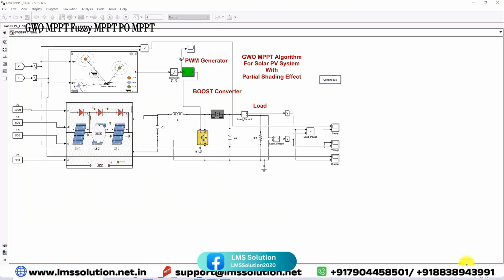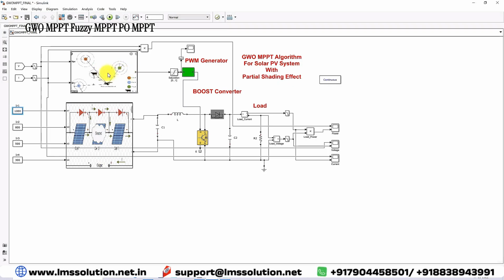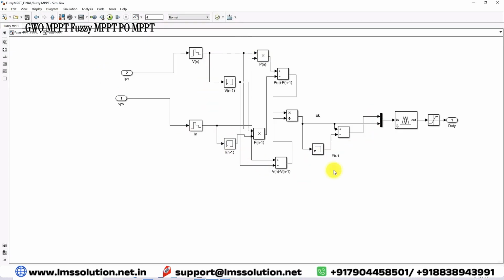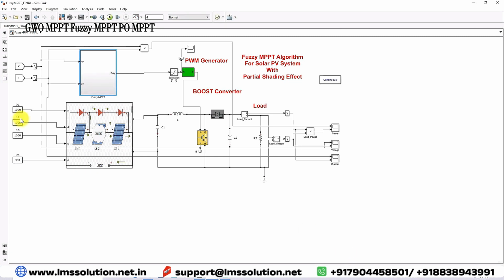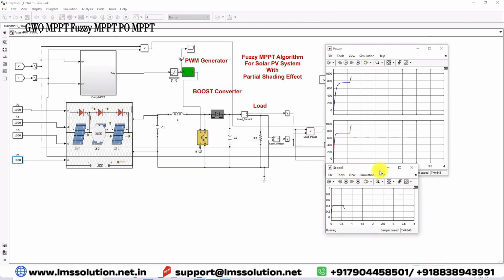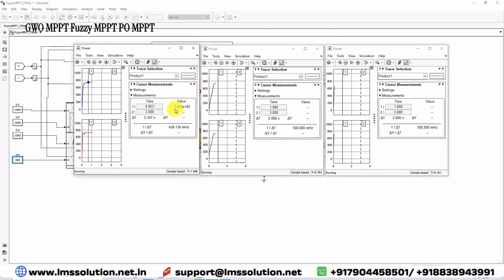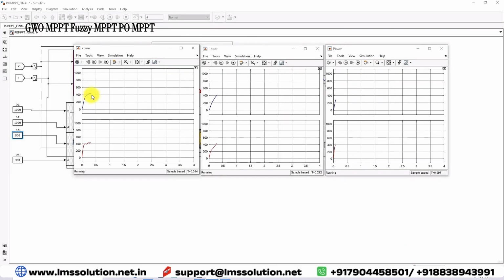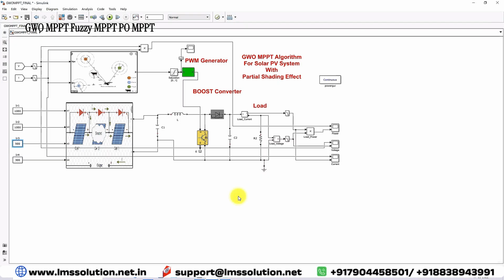GWO, Fuzzy, PO MPPT of PV System with Partial Shading Effect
This simulation model includes four PV panels connected in series, each subjected to different irradiation levels to create real-world partial shading effects. The performance of the three MPPT algorithms is analyzed based on:

🔹 Rise time
🔹 Global MPP tracking capability
🔹 Stability
🔹 Maximum extracted power
🔹 Behavior under uniform and non-uniform irradiation

✔️ How GWO MPPT extracts maximum power under partial shading
✔️ Behavior of P&O MPPT during fast power transitions
✔️ Why Fuzzy MPPT may get stuck in local MPP
✔️ Performance comparison at three operating conditions
✔️ Real-time demonstration using MATLAB/Simulink

📌 Specifications of the Simulation Model
🔆 Solar PV Array

Panels: 4 panels in series

Panel rating: 249 W each

Total STC power: ~1000 W

Vmpp = 30.96 V, Impp = 8.07 A

Partial shading created using individual irradiance levels for:

Case-1: 1000 – 1000 – 1000 – 1000

Case-2: 1000 – 1000 – 1000 – 300

Case-3: 1000 – 1000 – 500 – 300

⚡ Boost Converter

MPPT-generated duty cycle used to control IGBT

PWM switching

Same converter used for all MPPT algorithms

🧠 MPPT Algorithms Compared
1️⃣ Grey Wolf Optimization (GWO) MPPT

Inputs: VPV, IPV

Outputs: Optimal duty cycle

Fast convergence

Strong global peak tracking

Best performance under partial shading

2️⃣ Fuzzy Logic MPPT

Inputs: ΔP, ΔV

Fuzzy inference based on error & change of error

Sensitive to rule tuning

Sometimes trapped at local MPP

3️⃣ Perturb & Observe (P&O) MPPT

Simple logic based on ΔP/ΔV

Slower rise time

May oscillate around MPP

Struggles under partial shading

💡 Key Points

GWO reaches global MPP quickly with smoother response

Fuzzy MPPT initially trapped in local peaks

P&O shows delayed tracking and oscillations

GWO extracts 742W vs PO: 729W vs Fuzzy: 723W (Case-2)

GWO again delivers maximum power 486W in Case-3

Demonstration of Simulink models for all three MPPTs

Detailed explanation of code for GWO and P&O MPPT

Real-time results plotted for power and duty cycle response

project eee
matlab projects
phd projects